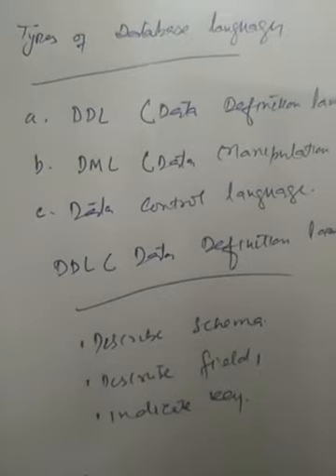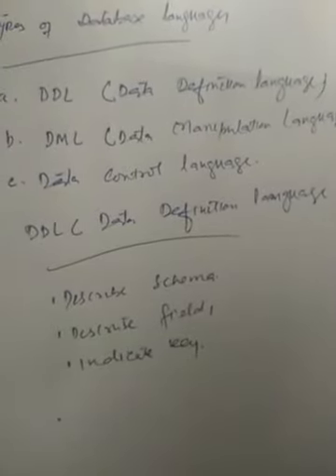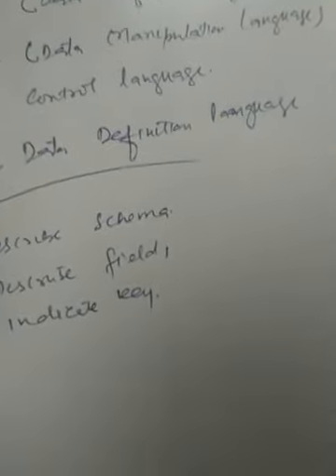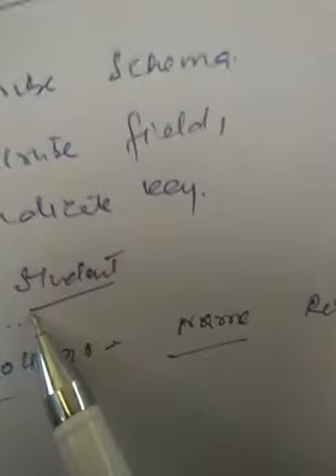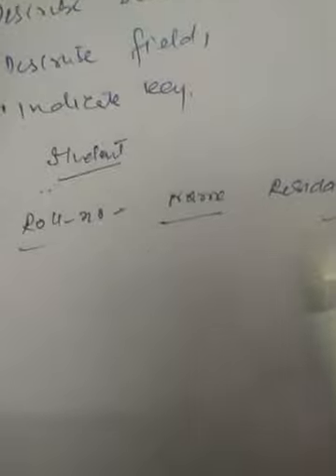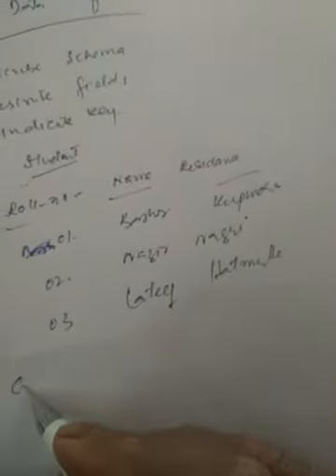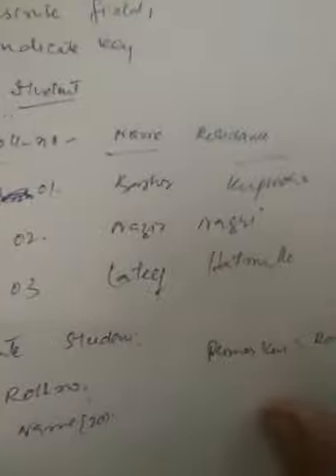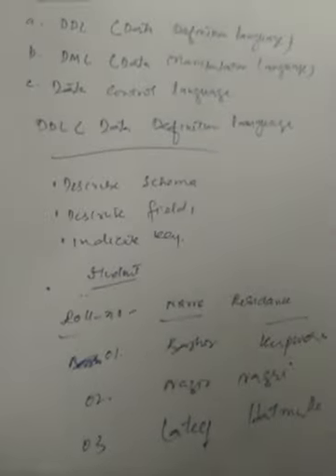Class 12th computer science